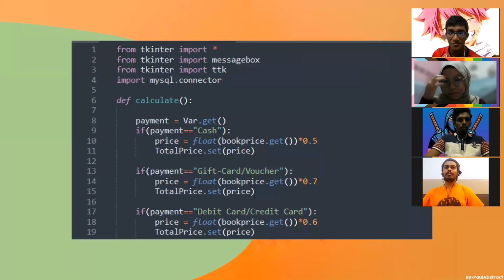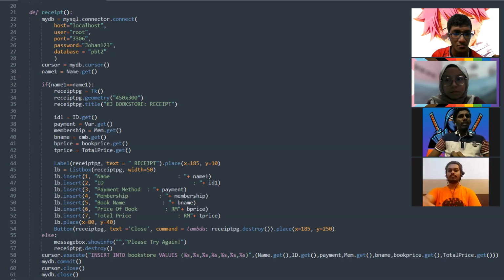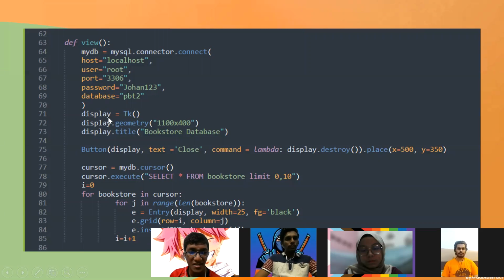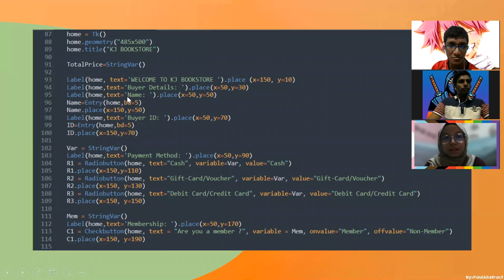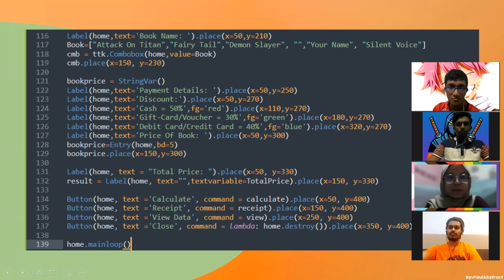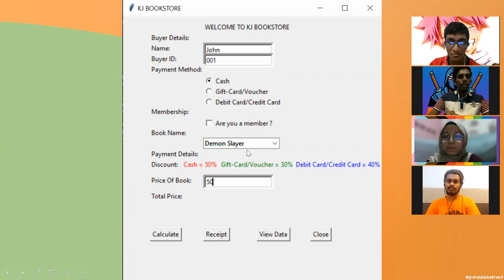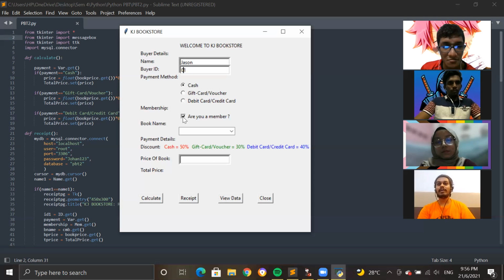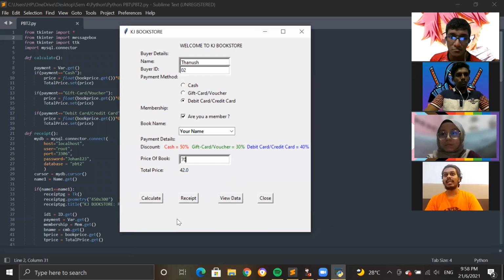PBT 2 Presentation 1192, 1160, 1178, 1176